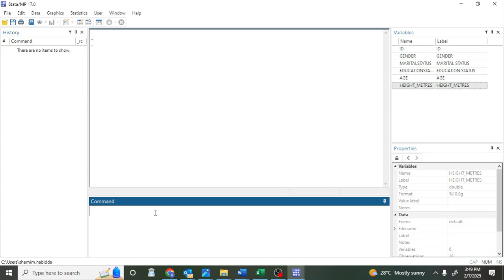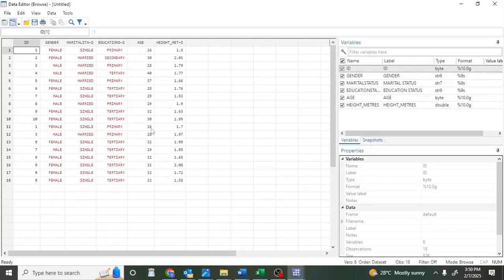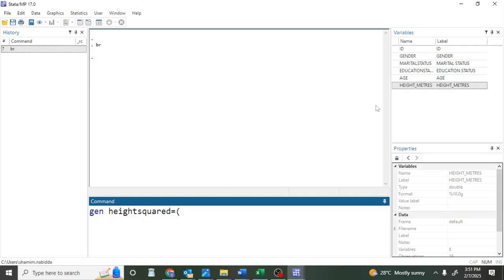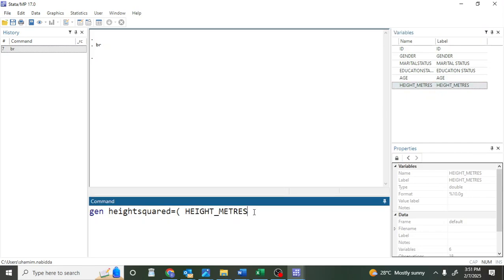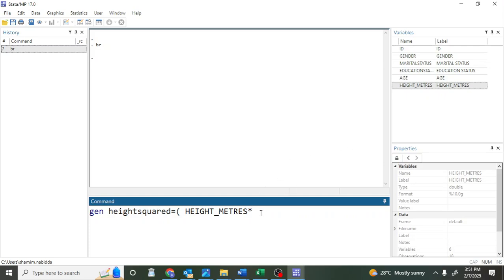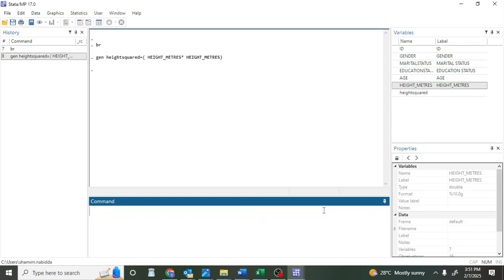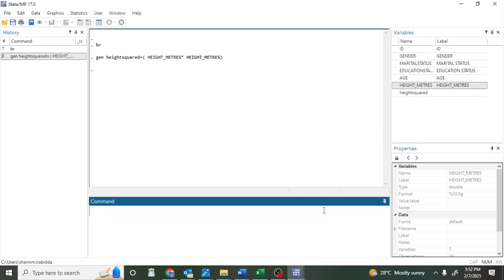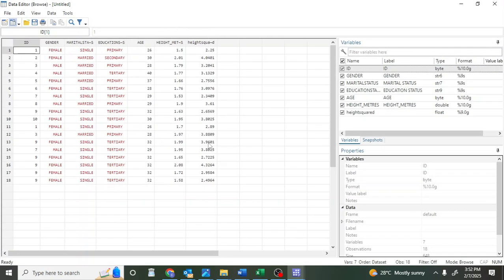MULTIPLICATION IN STATA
How to Multiply Variables in Stata | Easy Step-by-Step Guide
🔹 Are you struggling to multiply variables in Stata? This beginner-friendly tutorial will walk you through the process of multiplying values, creating new variables, and using the generate and replace commands in Stata. Whether you’re a researcher, student, or data analyst, this guide will make multiplication in Stata quick and simple!Keywords for Google & YouTube SEO
Stata multiplication tutorial
How to multiply variables in Stata
Stata basics: Multiplication explained
Multiply columns in Stata (Step-by-step guide)
Stata for beginners: Multiplication of variables
Stata data manipulation: Multiply values
How to use the generate command in Stata
Stata tutorial: Creating new variables with multiplication
Stata tips and tricks: Multiplying data correctly
Learning Stata fast: Multiplication made easy
🔑 Long-Tail Keywords (Higher Ranking Potential)
How to multiply two columns in Stata and save results
Stata: Multiplication of variables using ‘generate’ command
Beginner’s guide to Stata: Multiplication and transformation
Multiplication function in Stata – Easy tutorial for beginners
Stata multiplication formula – Quick and easy explanation
📈 Hashtags for YouTube SEO
Use these in your video description and title:

🎯 YouTube Video Title Suggestions (Click-Worthy)
Stata Multiplication Made Easy: Step-by-Step Guide for Beginners
How to Multiply Variables in Stata | Data Manipulation Tutorial
Mastering Stata: Learn Multiplication in Just 5 Minutes!
Stata Basics: Multiply and Create New Variables Like a Pro
Stata Beginner’s Guide: Multiplication Commands You Must Know